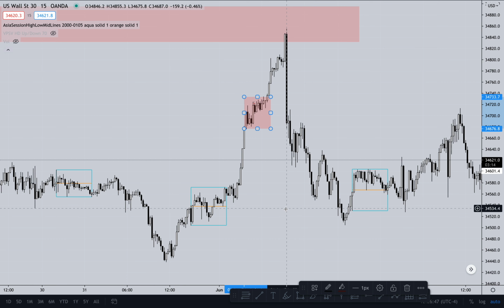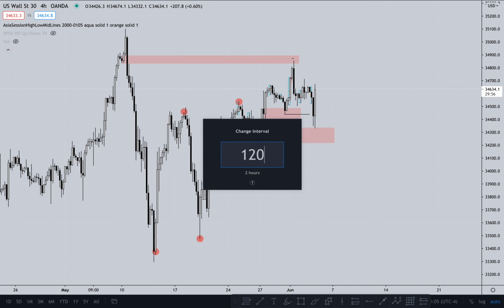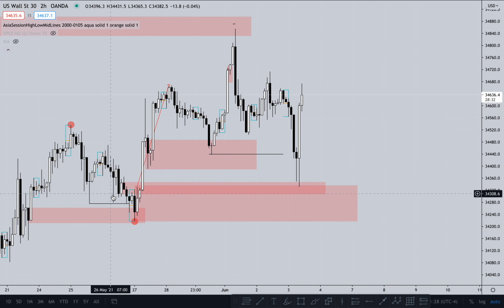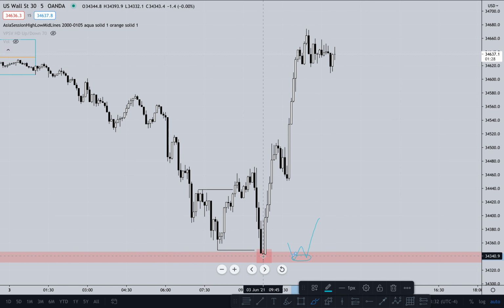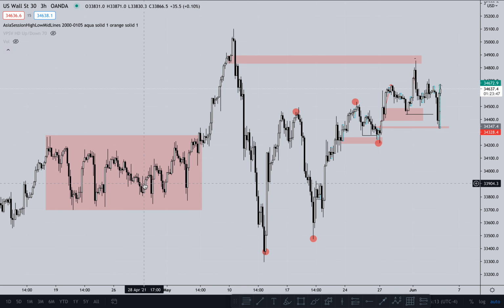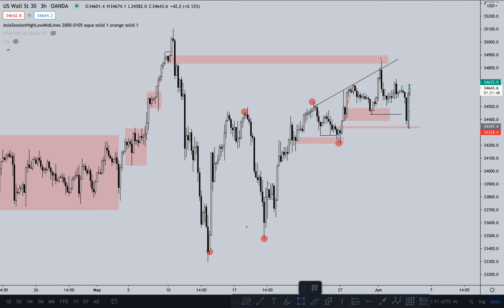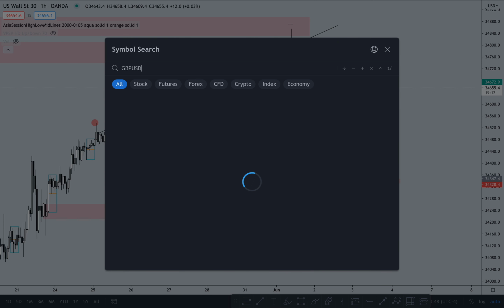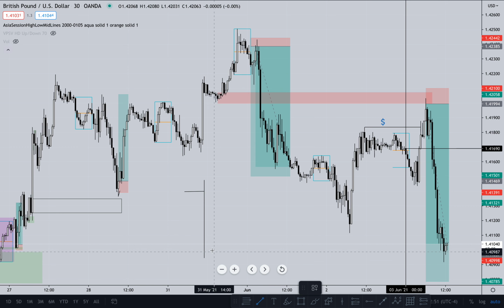US30 BREAKDOWN (that you have to watch)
as always watch and go backtest
if you don't get this believe me u need a mentor